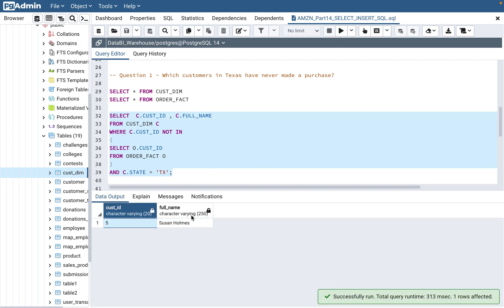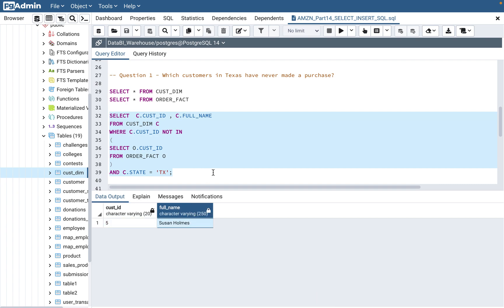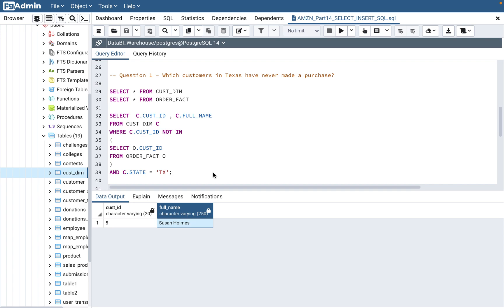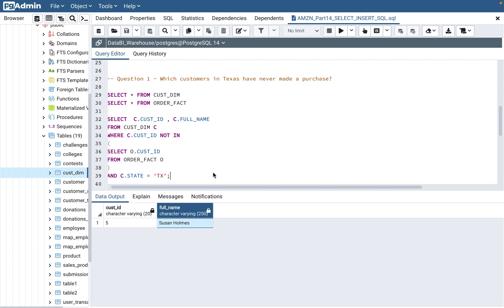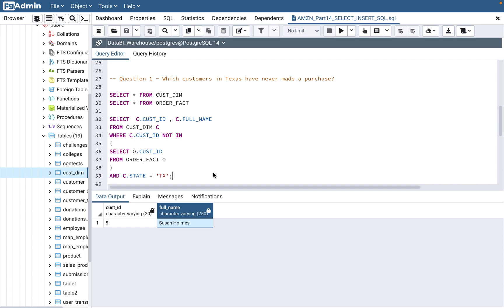Part 14 - Amazon SQL Interview Questions 2022 | SUBQUERY| MATCHING CONDITIONS |AGGREGATE FUNCTIONS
In this Video, I continue with part 14 of various types of questions that are asked in Amazon SQL interviews for Senior business intelligence engineers (SR BIEs), Sr Data Engineer AND BI Engineers. This video covers Intermidiate SQL query to solve the question and covers concept of Aggregate SQL functions such as Count and Sum , NOT IN Clause in filter  conditions and it also covers the concept of using subquery to achieve the desired results.

Following is the CREATE and INSERT statement for two tables covered in this video

CREATE TABLE IF NOT EXISTS ORDER_FACT
    ORDER_ID    VARCHAR(20)
  , CUST_ID     VARCHAR(20)
  , ORDER_DATE  DATE
  , ORDER_TYPE  VARCHAR(100)

CREATE TABLE IF NOT EXISTS CUST_DIM
    CUST_ID  VARCHAR(20)
  , FULL_NAME    VARCHAR(250)
  , BIRTH_DATE   DATE
  , ITEM_PURCHASE_DATE   DATE
  , ITEM_SPEND_AMT INT
  , CITY  VARCHAR(100)
  , STATE VARCHAR(100)
  , COUNTRY VARCHAR(100)

-- INSERT SCRIPT

-- SELECT QUERIES

-- Question 1 - Which customers in Texas have never made a purchase?

SELECT * FROM CUST_DIM
SELECT * FROM ORDER_FACT

SELECT  C.CUST_ID , C.FULL_NAME
FROM CUST_DIM C
WHERE C.CUST_ID NOT IN
SELECT O.CUST_ID
FROM ORDER_FACT O
AND C.STATE = 'TX';

-- QN2 - display the total count of customers and their total item_spend_amount by country who made their purchase through Web AND CUSTOMER SERVICE?

SELECT C.COUNTRY, COUNT(C.CUST_ID) AS COUNT_CUSTOMERS,SUM(C.ITEM_SPEND_AMT) AS TOTAL_ITEM_SPEND_AMT
FROM CUST_DIM C,
  ORDER_FACT O
WHERE C.CUST_ID = O.CUST_ID
AND O.ORDER_TYPE IN ('WEB', 'CUSTOMER SERVICE')
GROUP BY C.COUNTRY